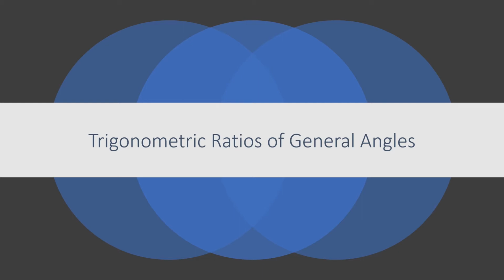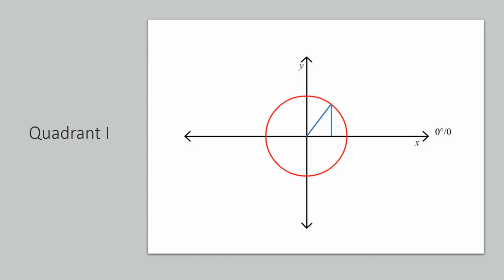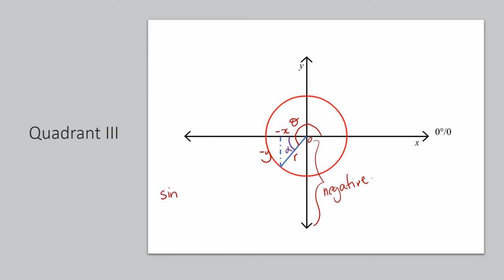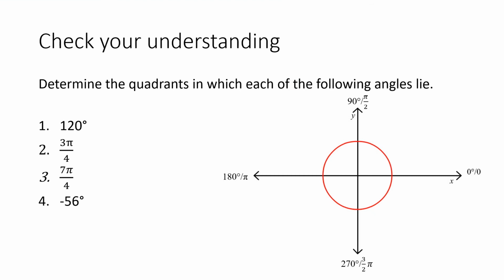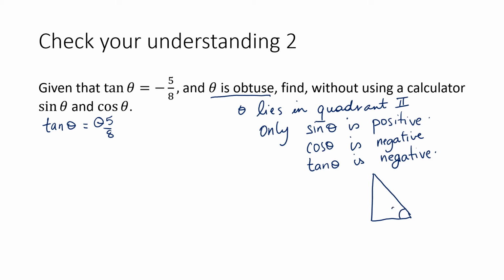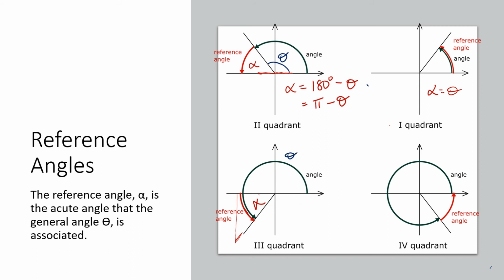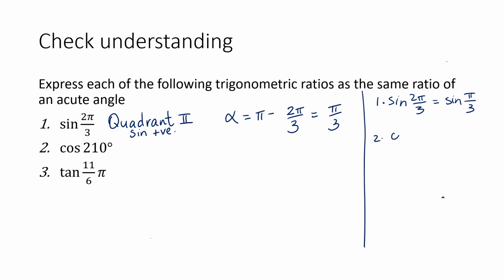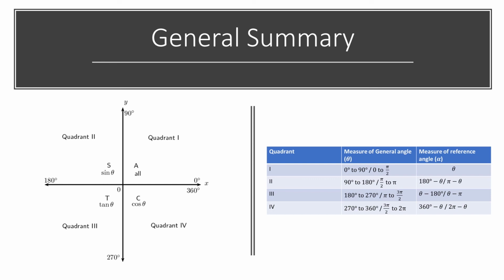Trigonometry- Reference angles